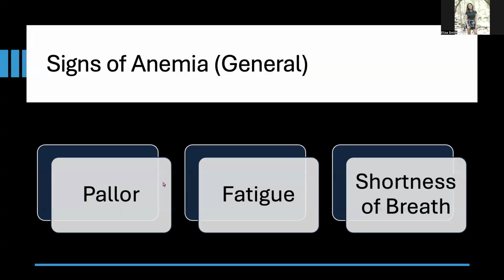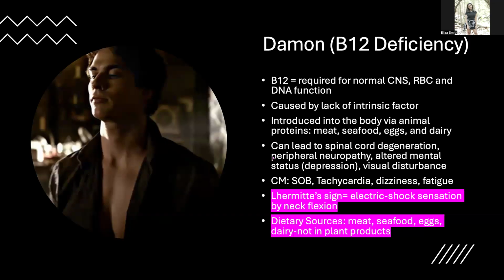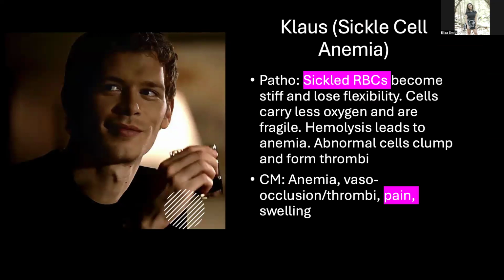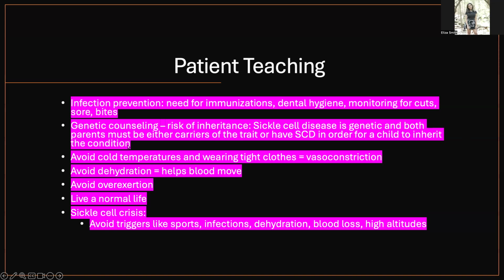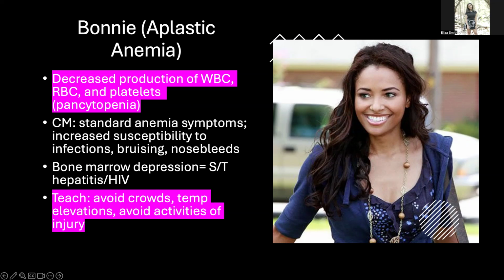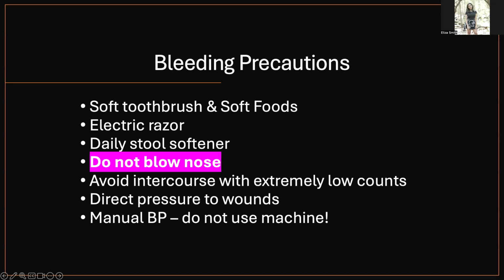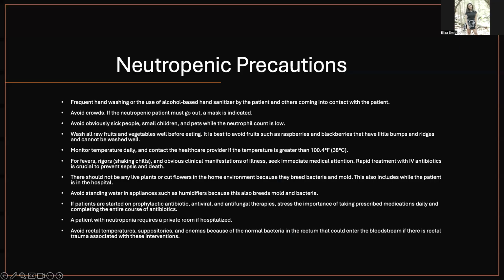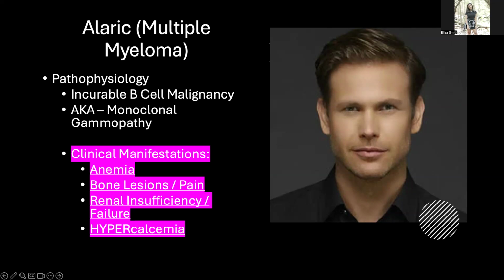Types of Anemia: TVD EDITION